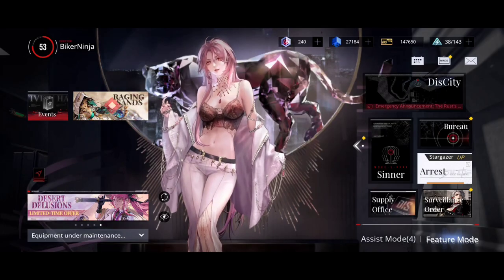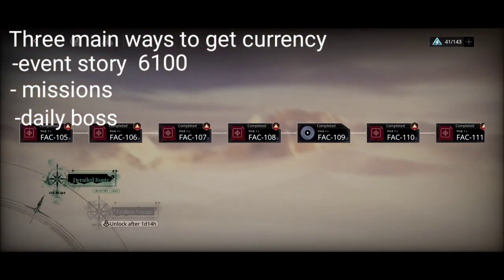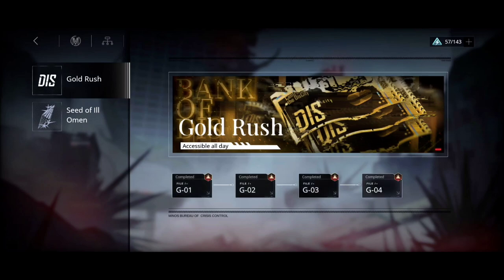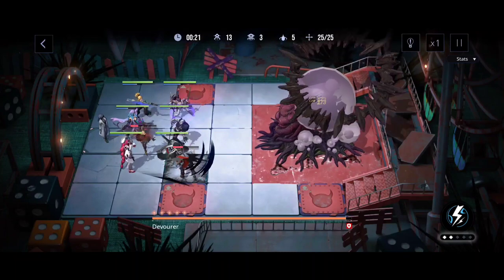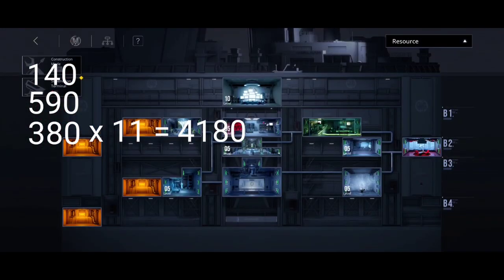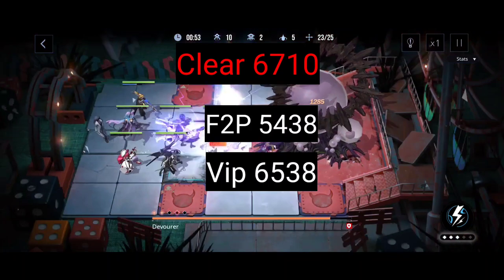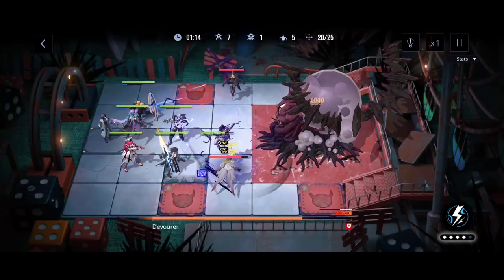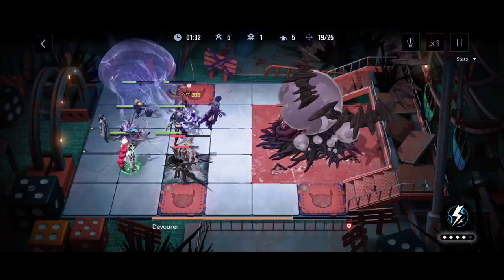100% Way to Buy Out the Shop as Calculated | Path to Nowhere | Raging Sands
Sub Goal
102% 1.02K/1K

A Real-time Strategy RPG

Path to Nowhere is a SRPG featured by Real-time Tower Defense gameplay.

[In the year N.F.112, you are appointed to be the Chief of MBCC]

Welcome to Minos Bureau of Crisis Control. As the Chief, you are obligated to Shackle and Control the most vicious outlaws—Sinners, to Protect the city from falling. Hold on to the light in the darkness and salvage hope from despair.

▣ Survive the Nameless Apocalypse
Mysterious meteorites make the beginning of the Apocalypse. Infected by Mania, people lose consciousness and mutate into hideous monsters. Find Providence and save the dystopian world from the plague.

▣ Detain the Most Badass Sinners
Your prisoners bear dangerous powers and irresistible charm. Harvest their loyalty and darkest secrets through disciplines and interrogations.

▣ Scheme the Most Delicate Tactics
Timing is everything. Utilize your talent to control, deploy, and unleash the skills of your Sinners in real time. Be the "manipulator" and turn the tide of the battle.

▣ Enjoy the Finest Auditory Feast
Immerse yourself in this Lovecraftian world with the finest voiceover. Explore the Sinners' inner world in English, as well as Japanese, Korean, and Chinese. Switch anytime to your liking!
Timecodes

intro - 0:00
How much - 0:12
Ways to get currency - 0:35
f2p calculation - 1:51
vip calculation - 2:41
buy Stamina - 3:09
math hard what answer - 3:31